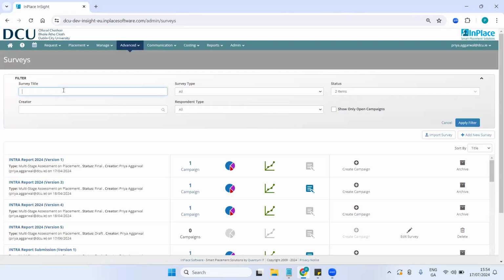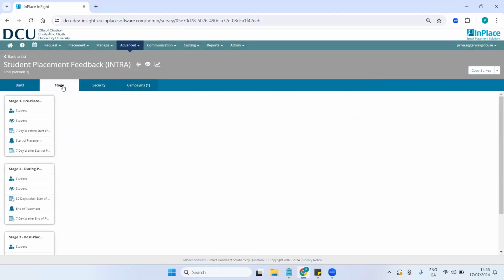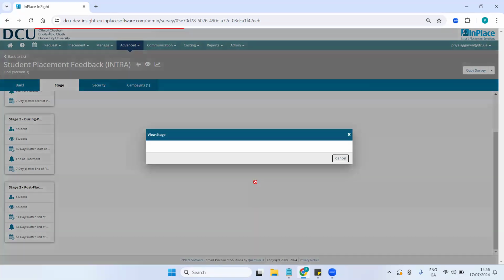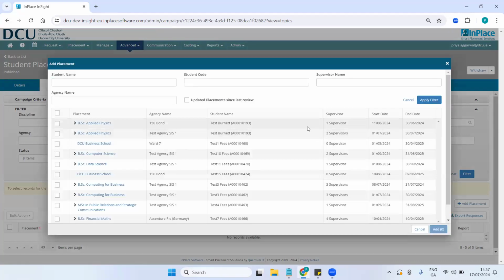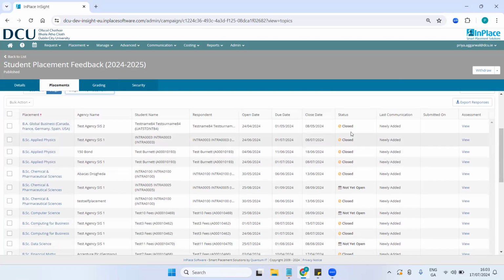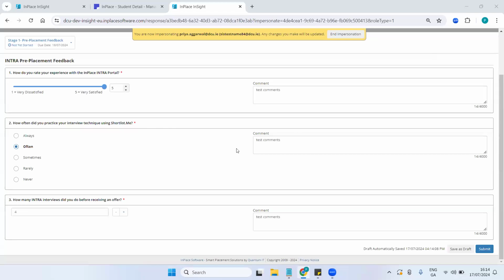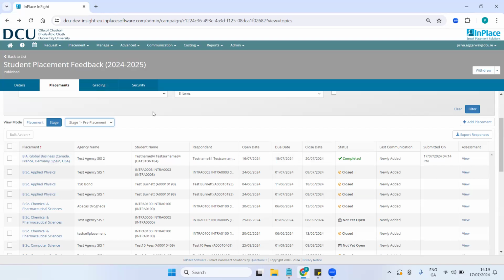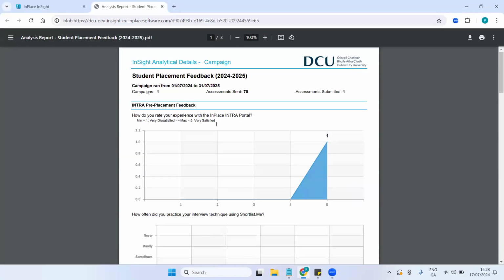Feedback and Reporting